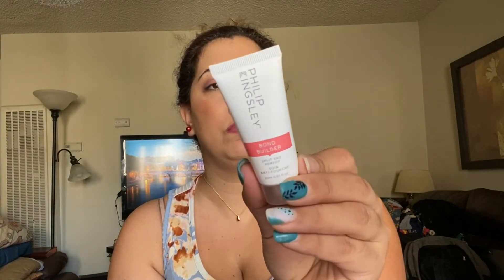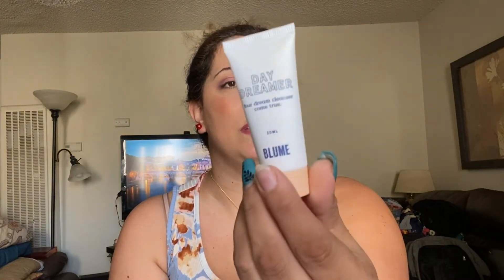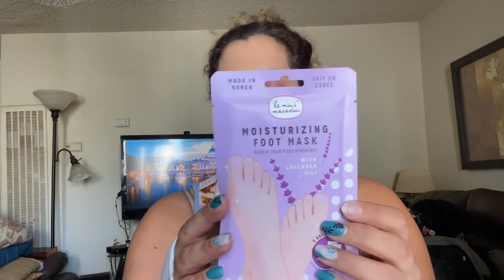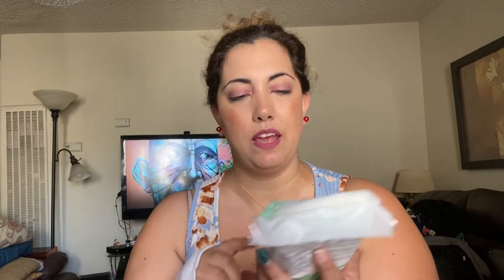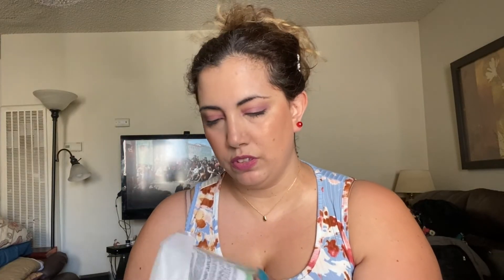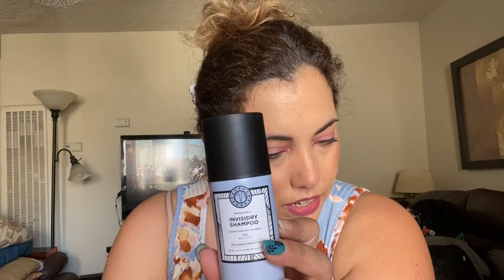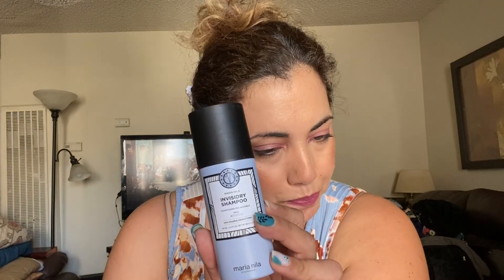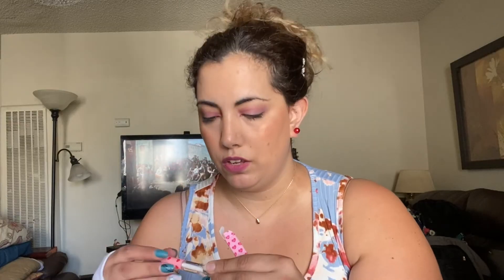A GLOSSYBOX UNBOXING!